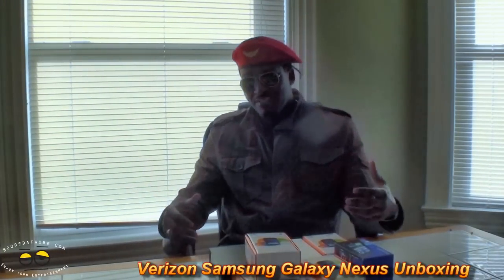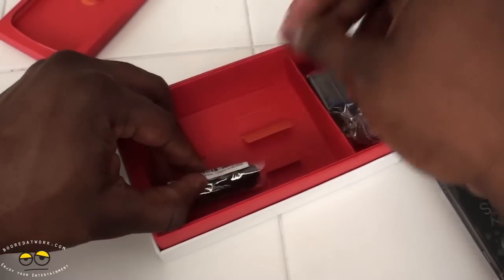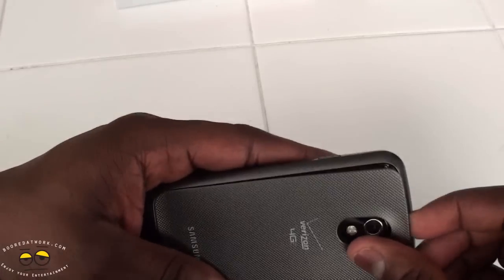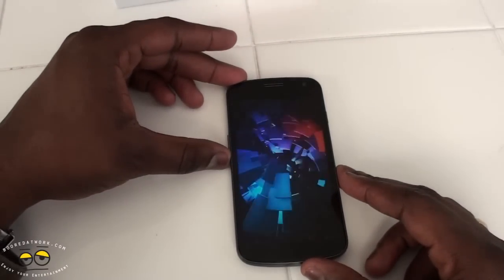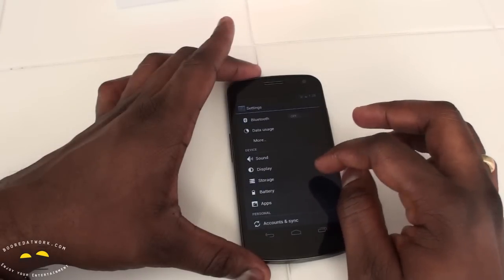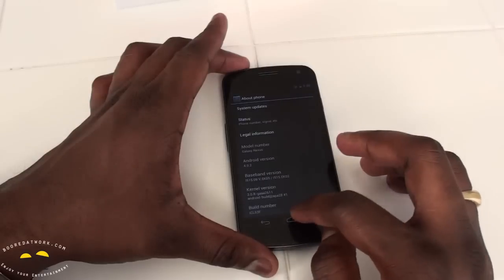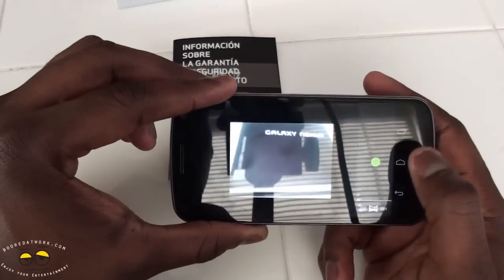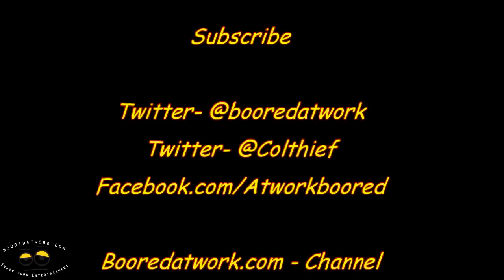Verizon Galaxy Nexus Unboxing by The Col. & Booredatwork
Looks like The Col. has got his hands on the Verizon Galaxy Nexus and was gracious enough to share his unboxing time with us. The Galaxy Nexus on Verizon is the first Android 4.0 device to hit the market. So how does it look and feel? The Hardware design and styling is very similar to the Samsung Galaxy S2 and the Nexus S with its contoured screen. Which features a 4.65-inch 720p HD Super AMOLED display that sports un screen buttons for your home back and multitask buttons. Yes no physical button on the device other than your power and volume rockers.  It is power by a 1.2Ghz dual-core processor with 1GB ram for smooth operations; which you will notice once you start playing around with the OS.  Its sports a 5 megapixel camera with LED flash in the rear and a 1.3 megapixel camera for video chatting in front. NFC capable and houses a Verizon wireless 4G LTE chip.

Weigh wise it feels slightly heavier than the Galaxy S2, but not by much, but still maintains a very slim profile for a device. Android 4.0 gladly isn't a departure  for the Android basics, but it will leave some user wondering where to find stuff. For instance your settings can be found on your notification bar. The are many other little details that have been changed around.

· First smartphone to feature a 4.65-inch HD Super AMOLED™ display (1280 x 720)

· 1.2 GHz dual-core processor with 1GB RAM

· 5-megapixel autofocus camera with LED flash, zero shutter lag and 1080p full HD video capture

· 1.3-megapixel front-facing camera for video chatting

· Near Field Communications (NFC) enabled

· Android Beam allows customers to quickly share Web pages, apps and YouTube™ videos with friends bysimply tapping compatible phones together